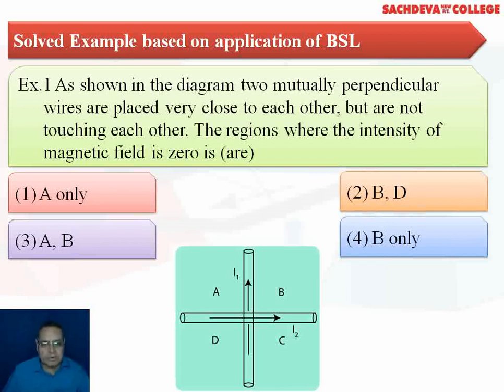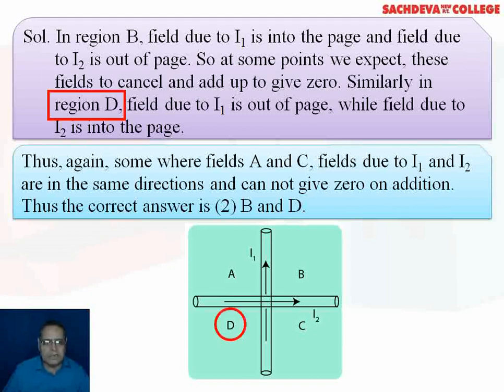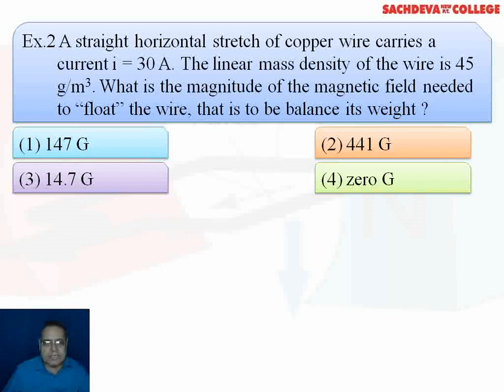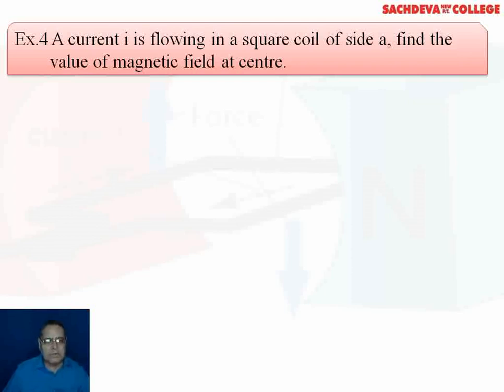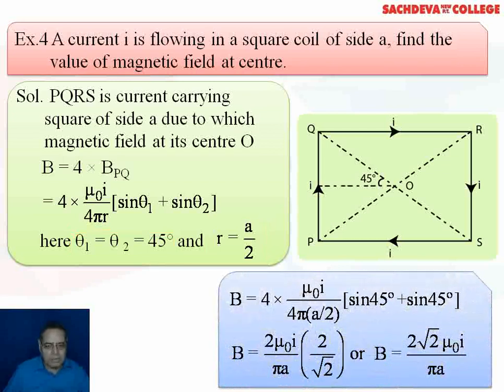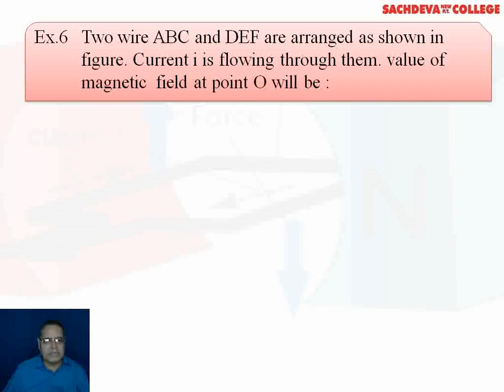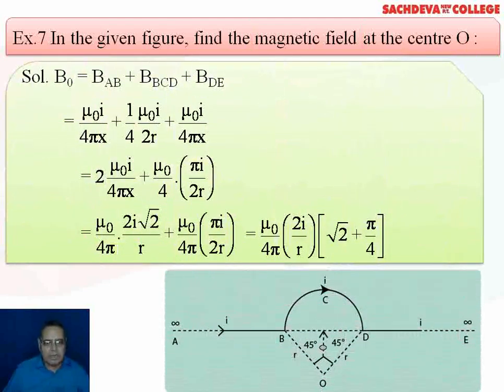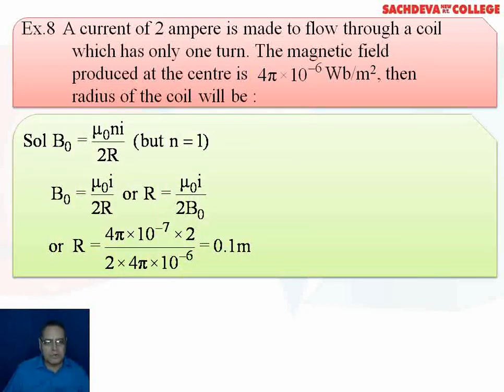Chapter - 4 Moving Charges and Magnetism - Lecture - 5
Know about solved example based on application of BSL in this lecture

Class 12th